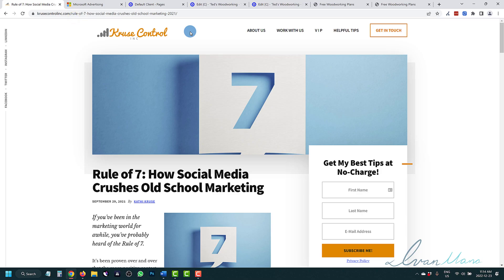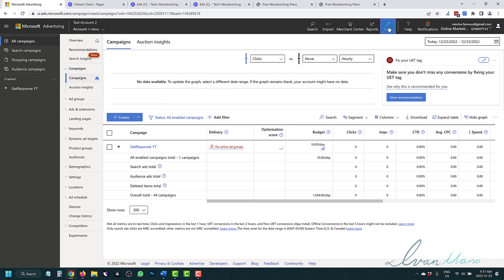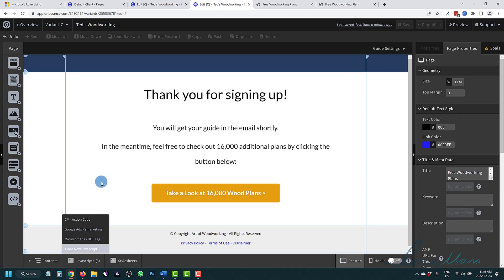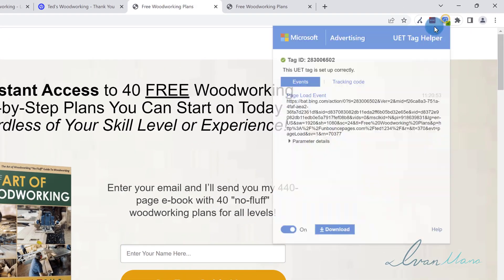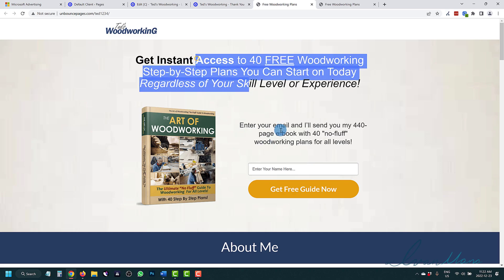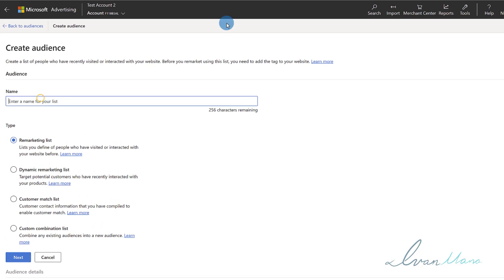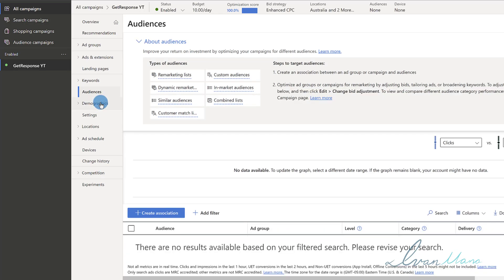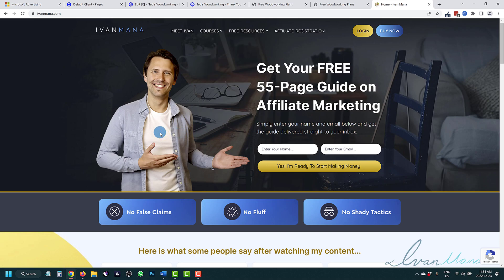Microsoft (Bing) Ads Remarketing Complete Tutorial (2023) | Boost Your $$ With Each Visit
In this Microsoft Ads remarketing tutorial, I'm going to show you everything you need to know about how to properly set up your Microsoft Ads remarketing tag, create audience lists, and then how to use those lists in your campaigns.

Did you know that over 97% of people who visit your website don't buy the first time? Have you heard of the marketing "Rule of 7" that states that people have to hear your message at least 7 times before they buy?

All of these are true in some regard and it's definitely extremely beneficial if you can use remarketing to bring back customers who haven't bought from you the first time.

Here is what we are going to cover in this video:

Table of contents:

0:00 - Introduction
2:15 - Adding the Microsoft Ads UET tag to your page(s)
6:25 - Creating the remarketing list(s)
13:00 - Targeting the audience(s) in your Microsoft Ads campaigns

Make sure to stay to the end so you don't miss anything. And that's it for this Microsoft Ads remarketing tutorial in 2023!